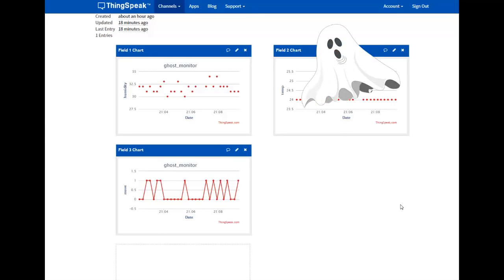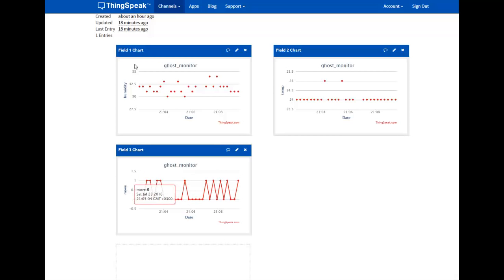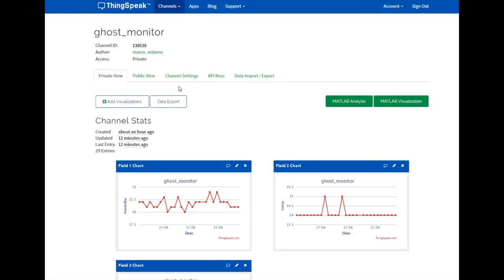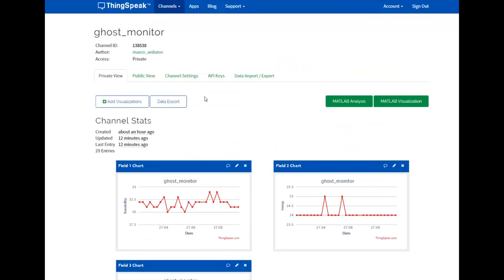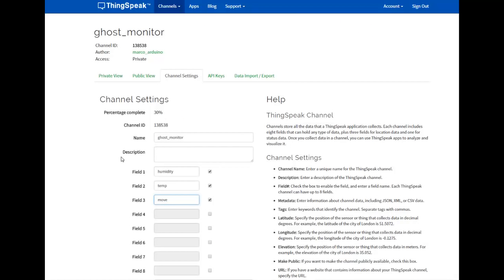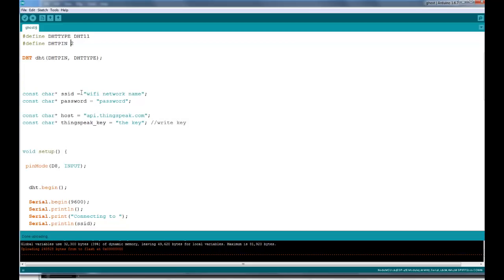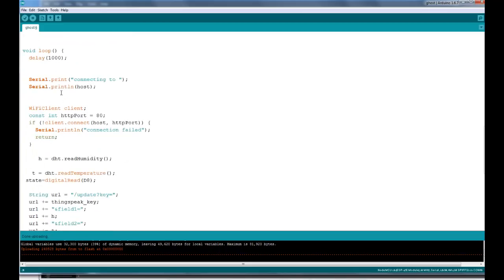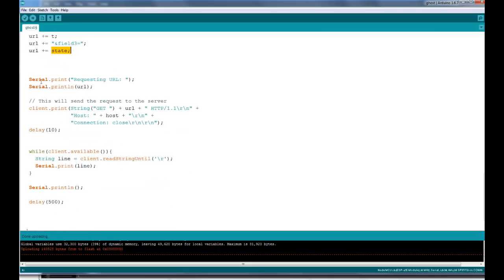The Ghost detector using nodemcu and thingspeak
Using nodemcu + dht11 + pir sensor  to show and collect data on the web via ThingSpeak.
Using the internet of things to track ghosts ?
A sudden temperature decline , detecting a movement , humidity change ?
A GHOST is near .